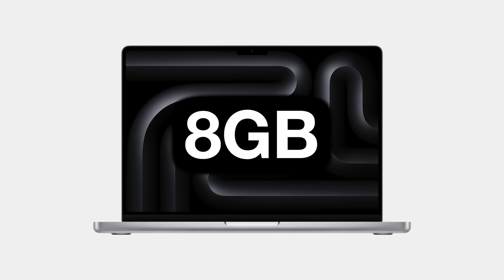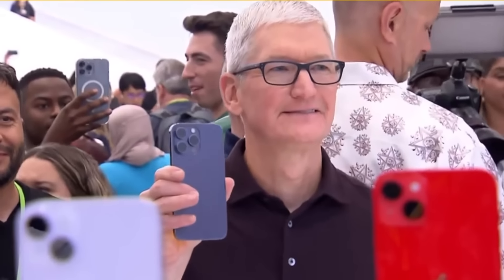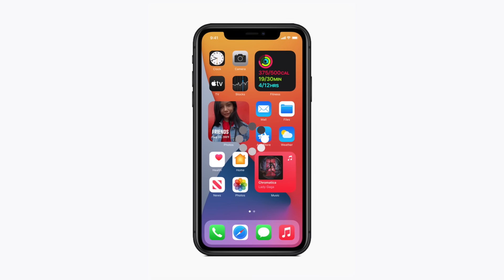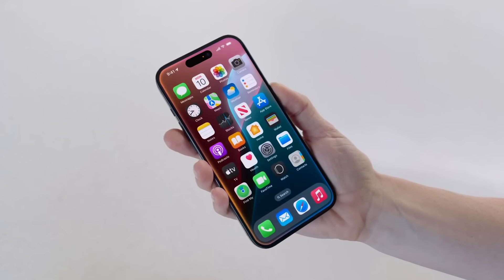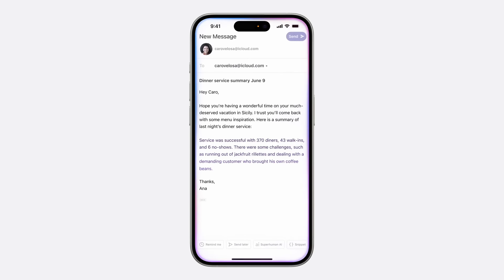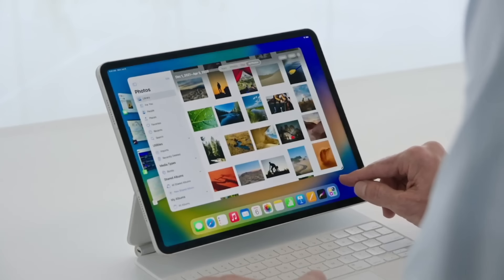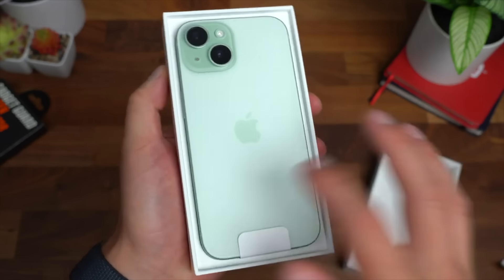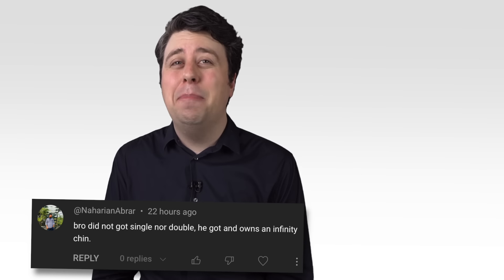Apple Forces You To Upgrade for AI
Apple has finally found a way to make their customers upgrade their iPhones.

SAMTIME is a parody channel and does not represent the tech company featured.